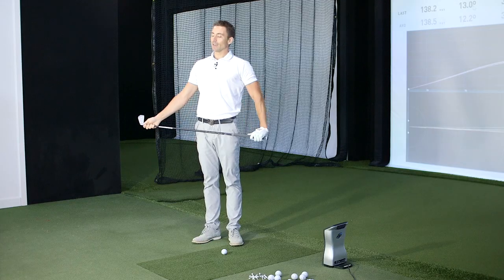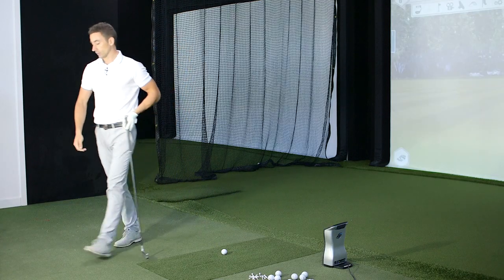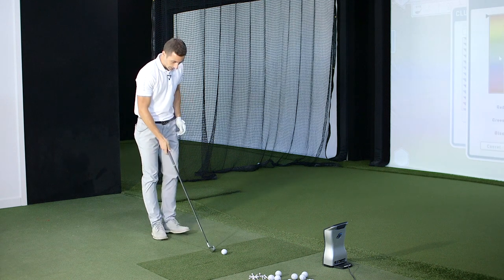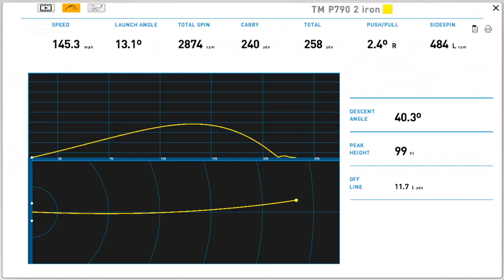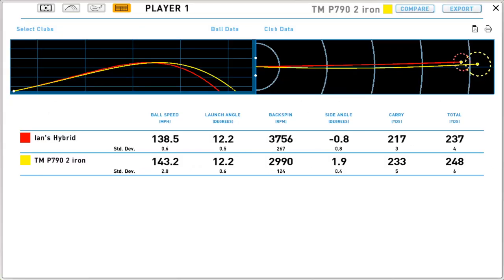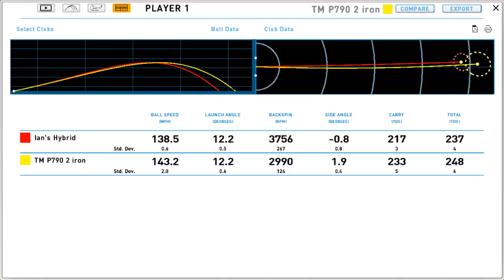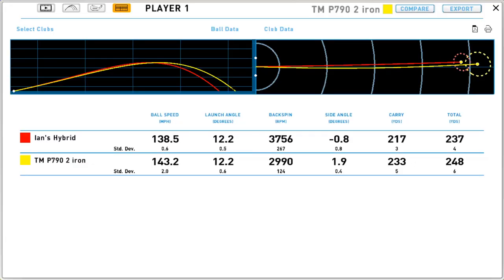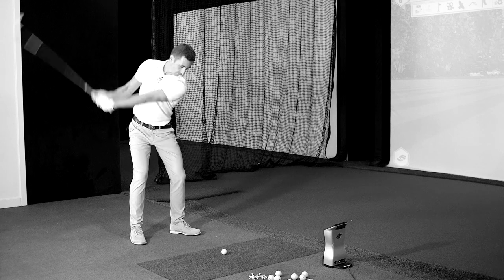Hybrid VS Driving Iron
– Testing the performance of a hybrid and a driving iron at the same loft and shaft length to see the differences in ball flight. See which option could be right for your game!